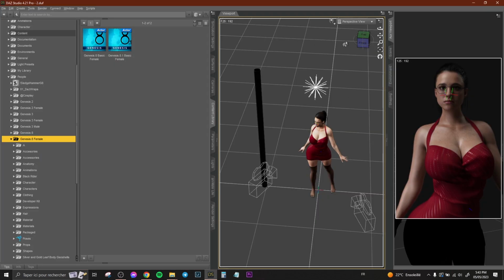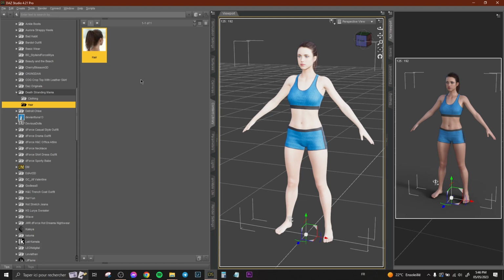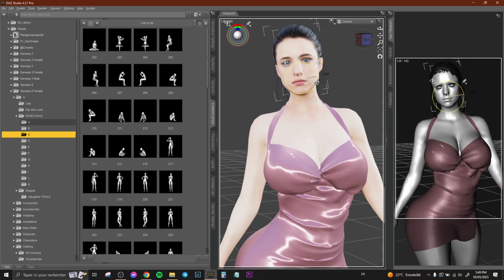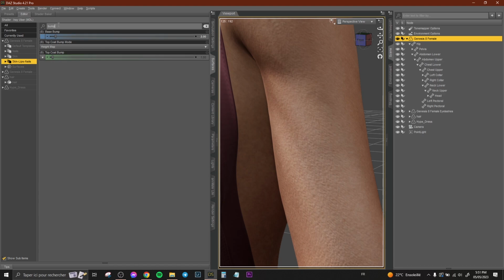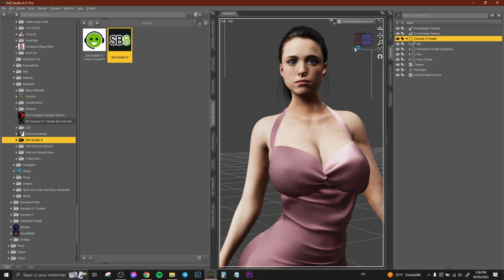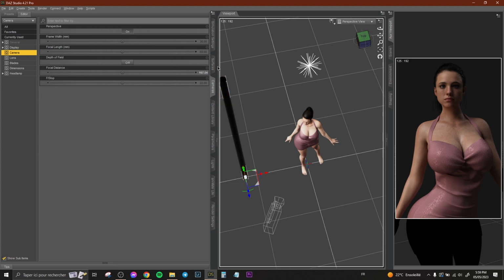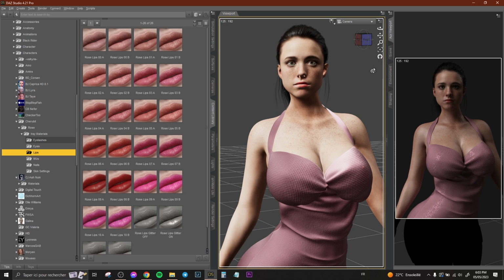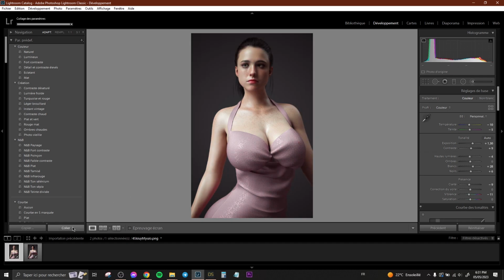dazstudio | How to best daz quality tutorial #2